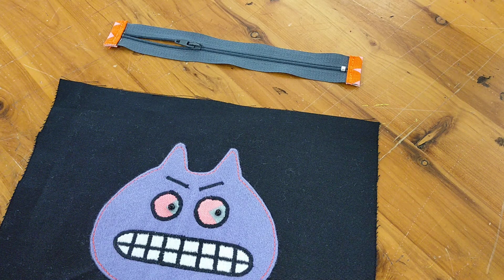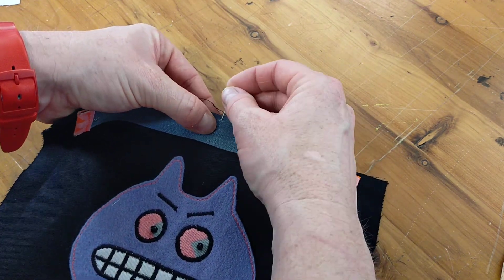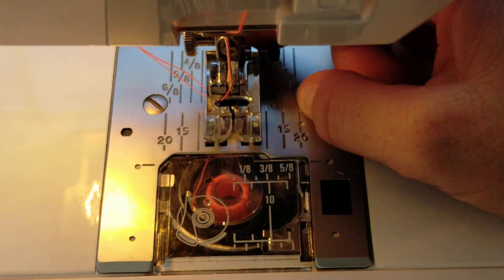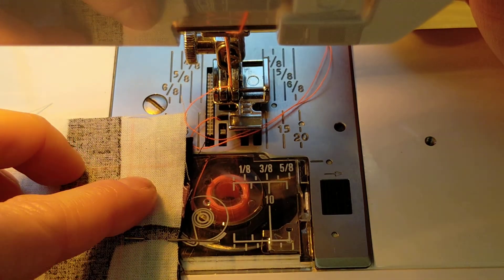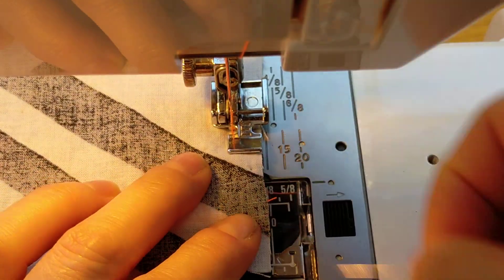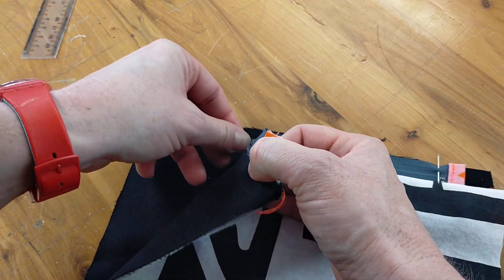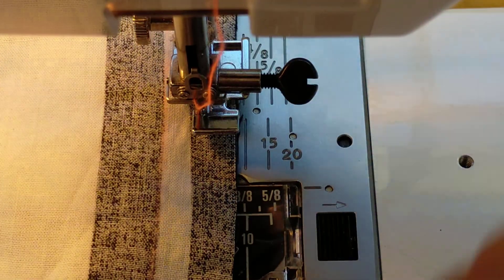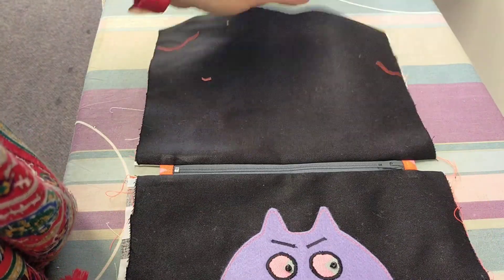Pencil Case Part 5 Inserting the Zip